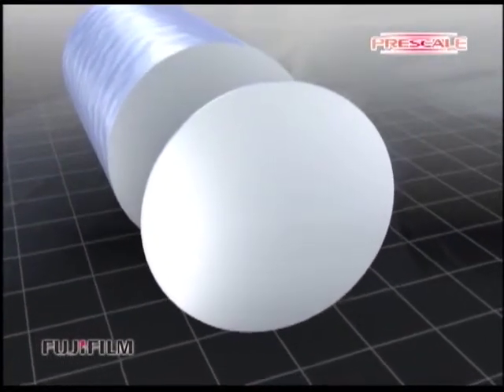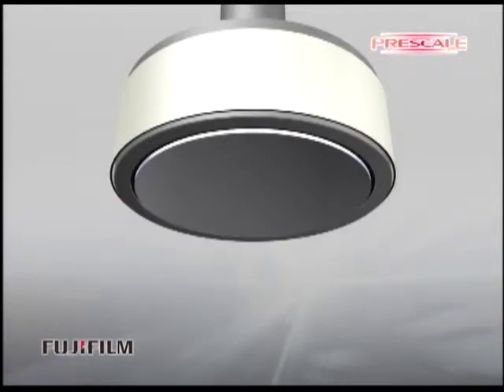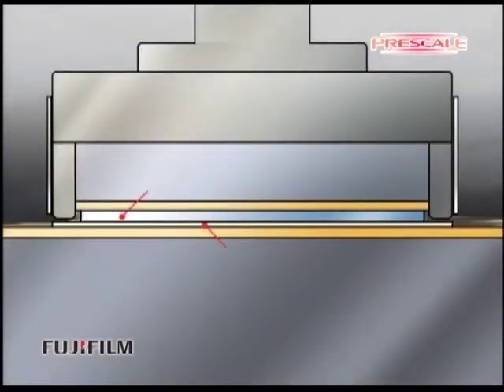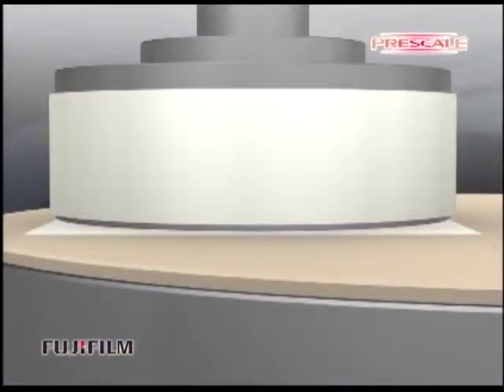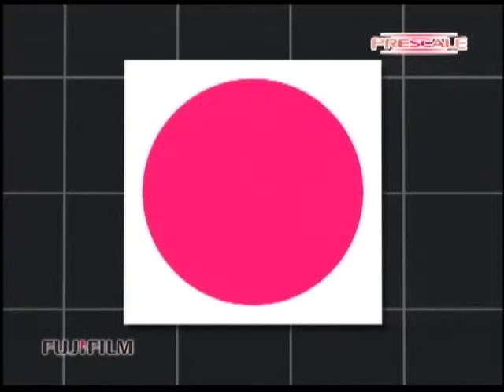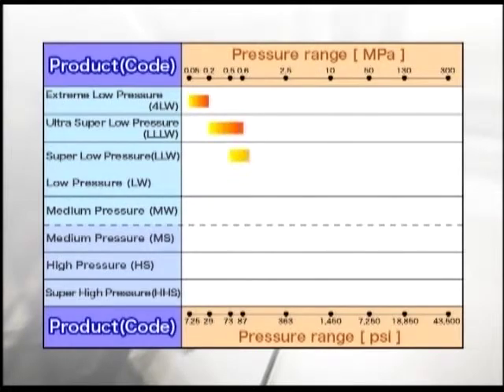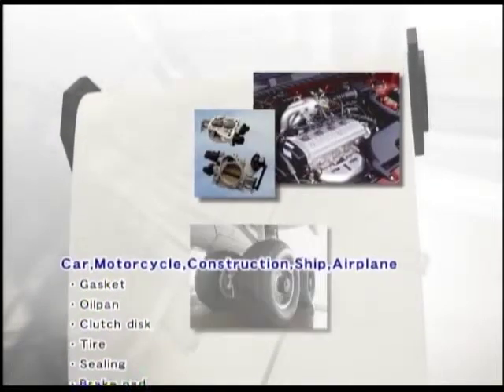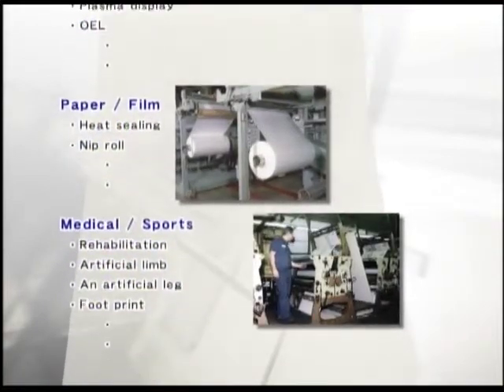Wafer Polishing Uniformity Test With Fujifilm Prescale - Pressure Indicating Sensor Film